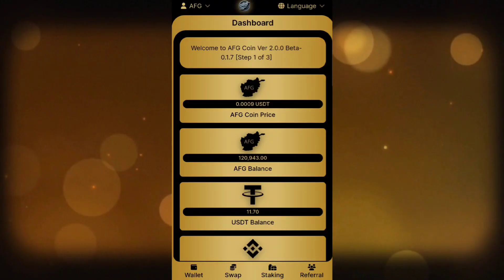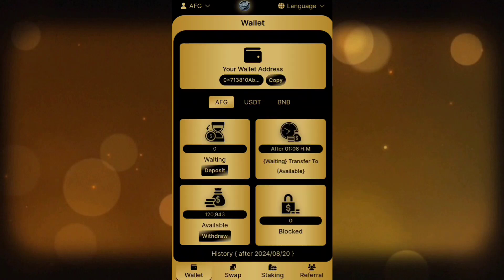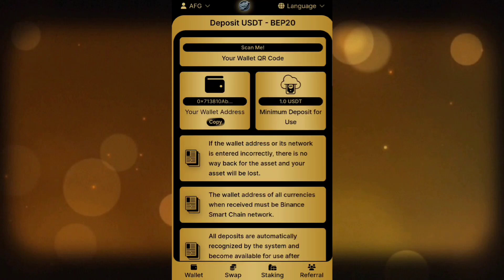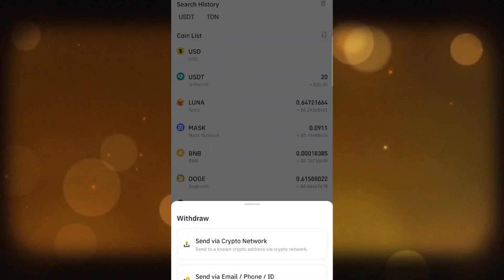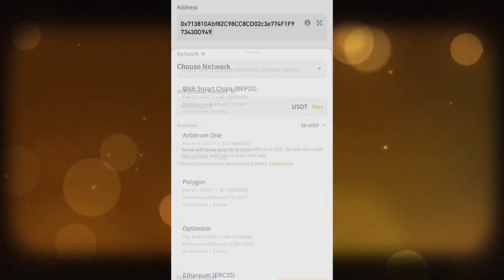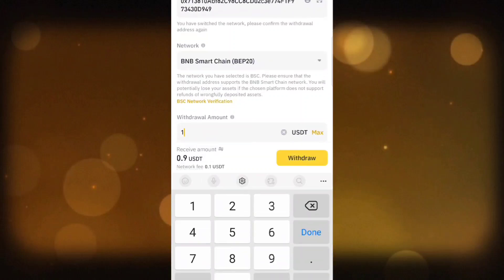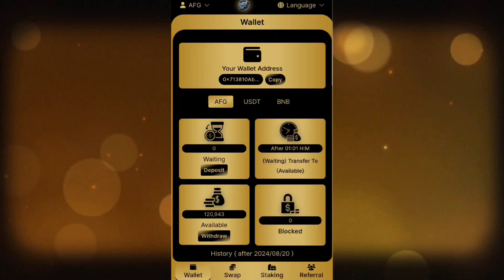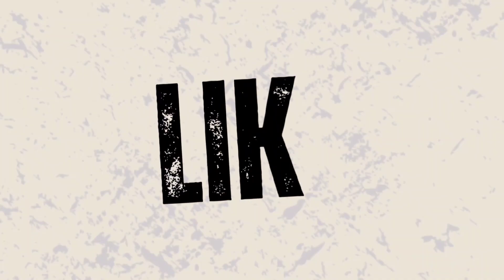How to Transfer Funds from Binance to AFGCoin Website ?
In this video, we will teach you how to easily and securely transfer funds from Binance to the AFGCoin website. This process can be useful for those looking to invest or trade cryptocurrencies.

💡 What you will learn in this video:
1. The steps required to transfer funds from Binance to AFGCoin
2. Security tips and strategies to avoid common mistakes
3. How to review and confirm transactions to ensure successful transfers